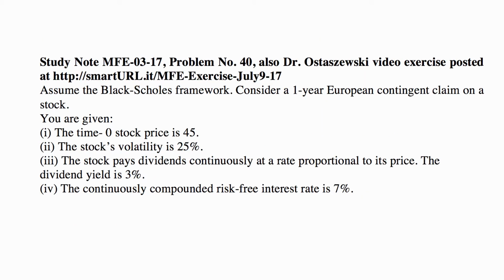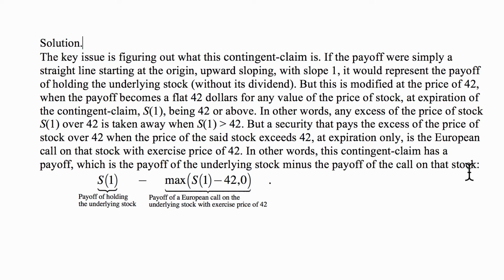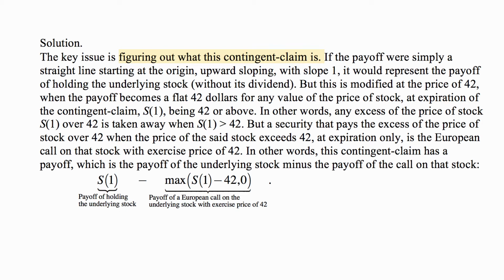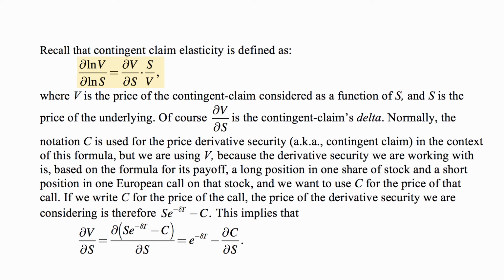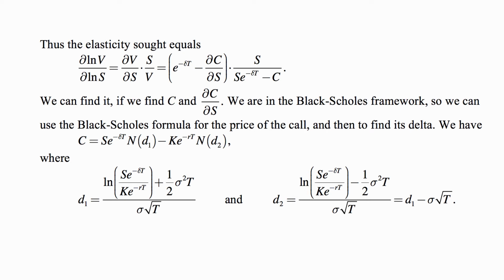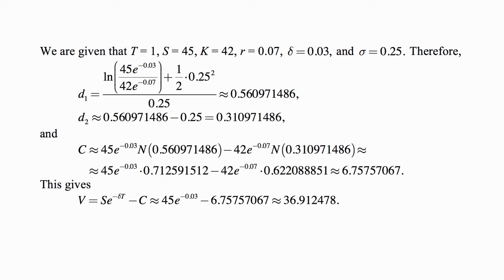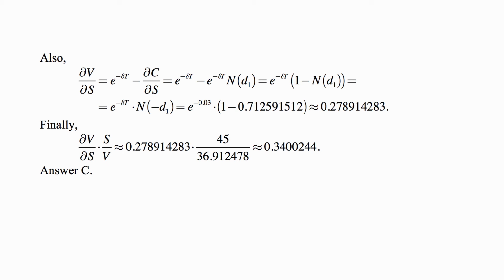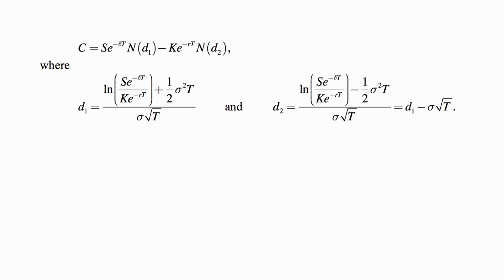Exam MFE Exercise for July 9, 2017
Exam MFE Exercise July 9, 2017, Study Note MFE-03-17, Problem No. 41, also Dr. Ostaszewski video exercise posted